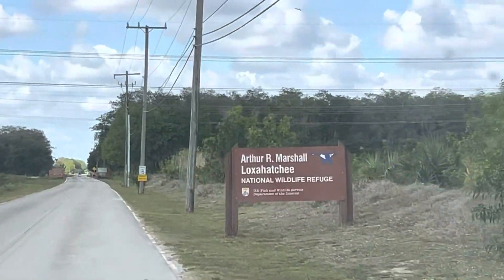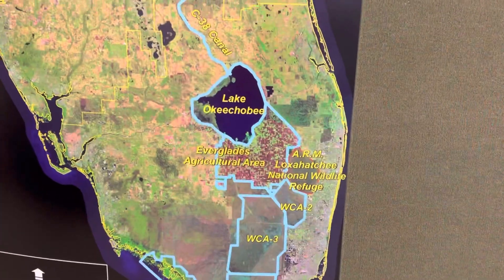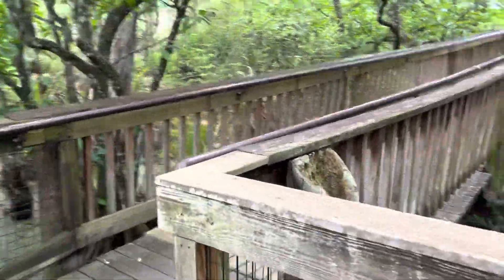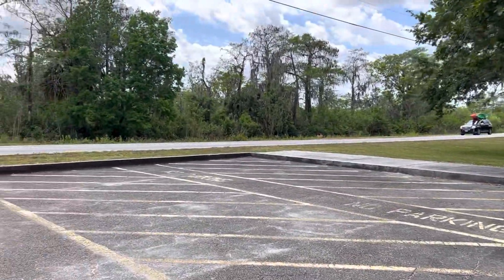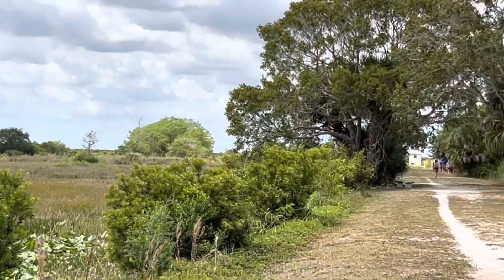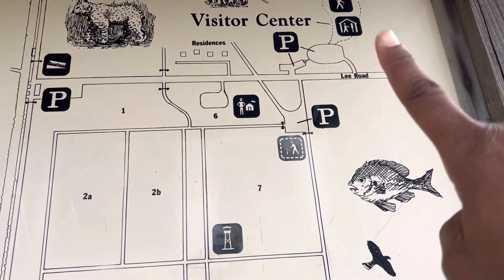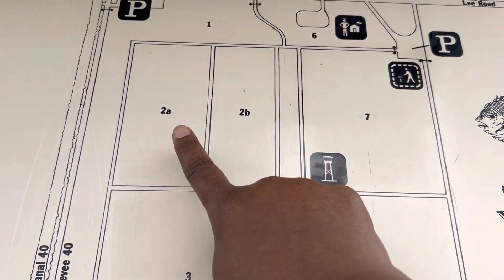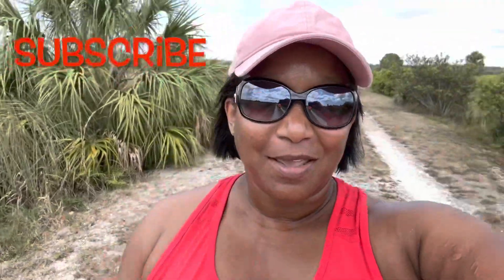Hiking Loxahatchee National Wildlife Refuge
Hiking Loxahatchee Wildlife National Refuge